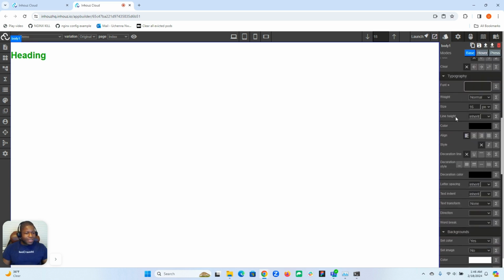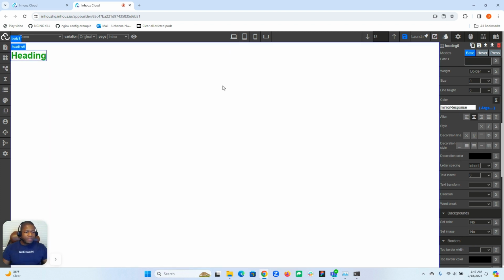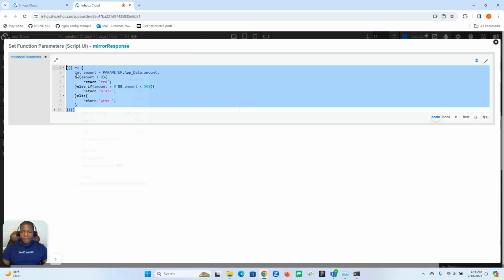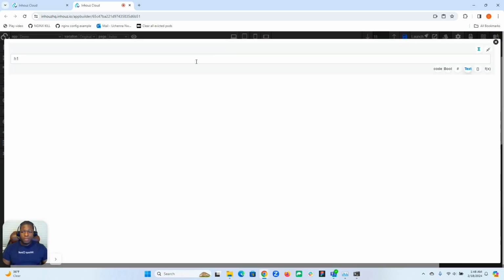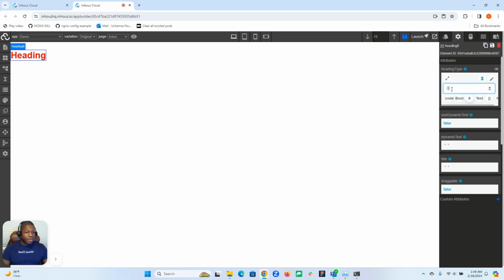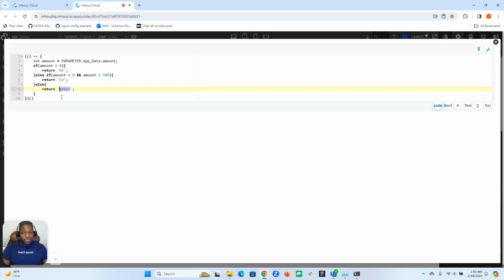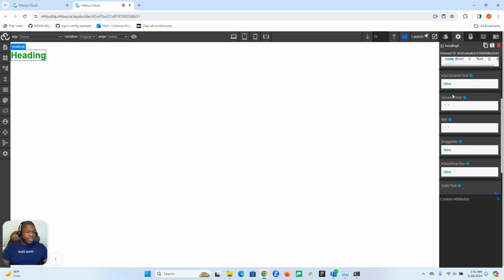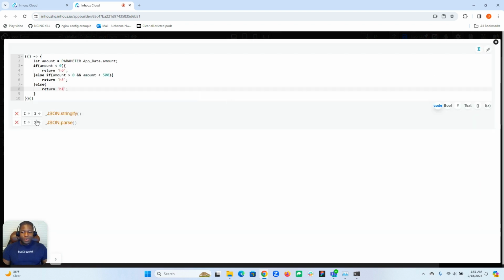App Builder Logic - Script UI | Inhouz Cloud Tutorial (App Builder)